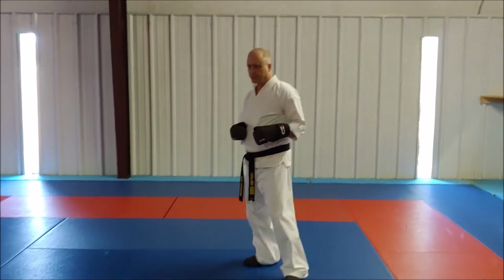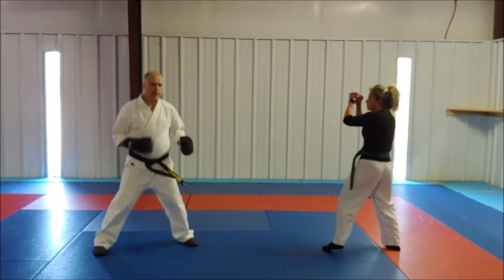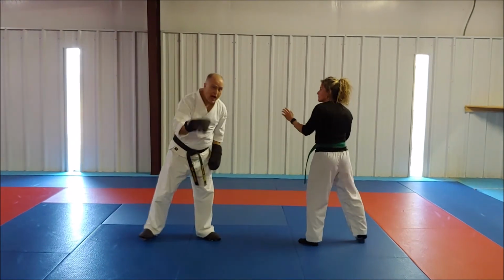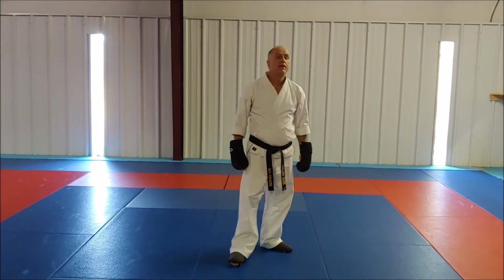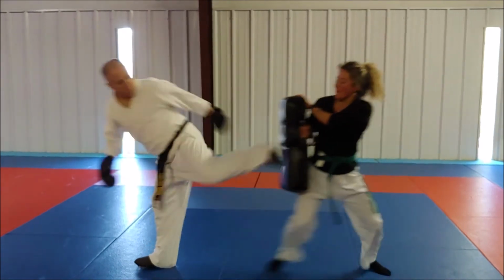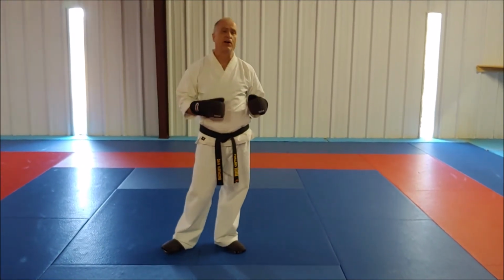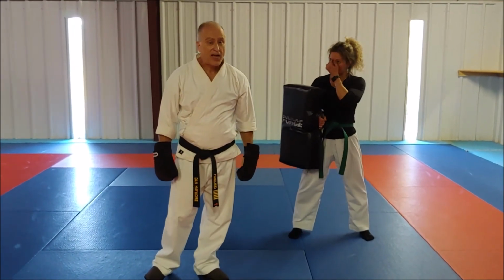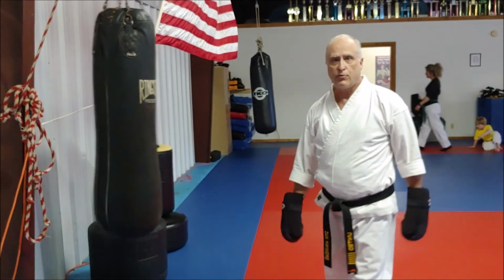Point Sparring Tips & Drills with Dan Haymore